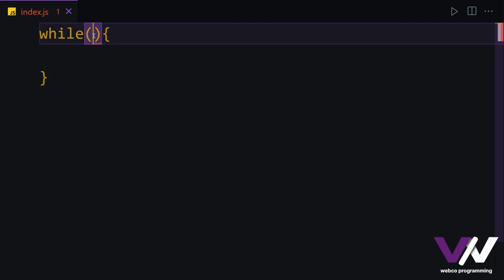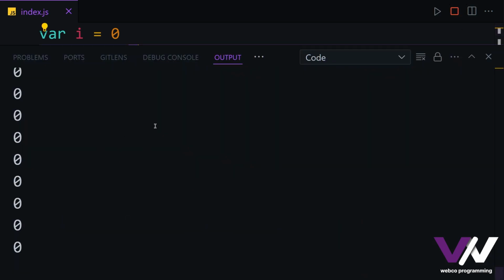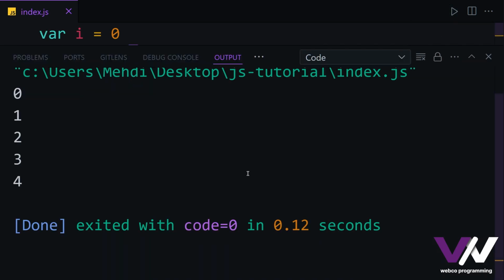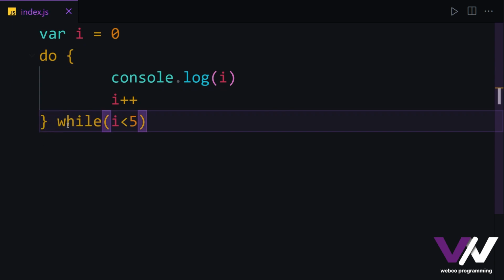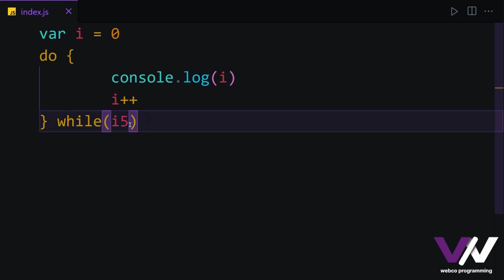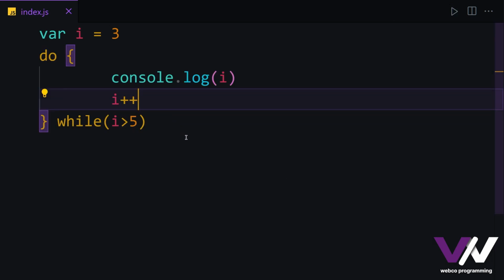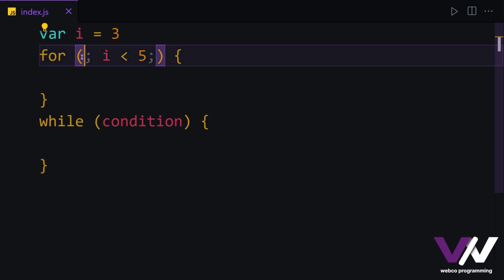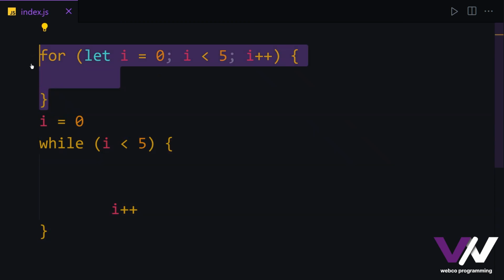full free JavaScript crash course from scratch - part 27 | while loop, do while, while vs for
Learn javascript ,while loop,no stop loop,limited loop,do while loop,for vs while

0:00 intro
0:11 while loop
1:40 no stop loop
2:00 limited loop
2:41 do while loop
4:22 for vs while